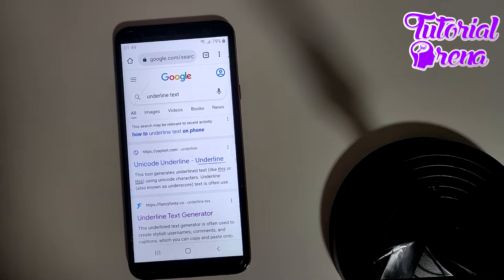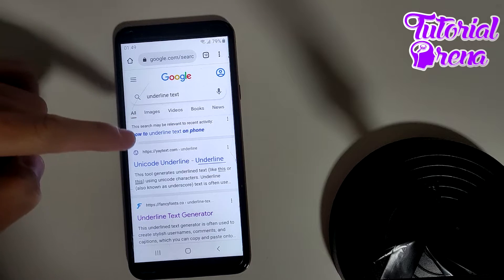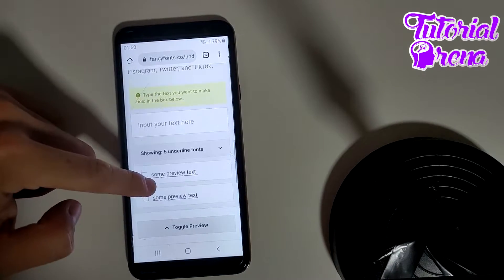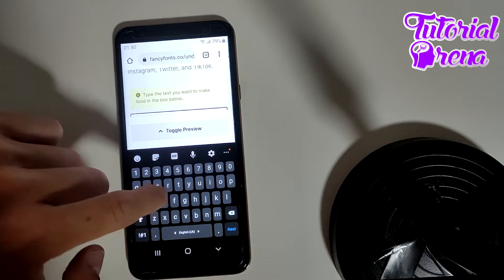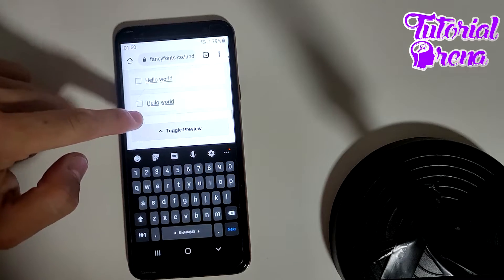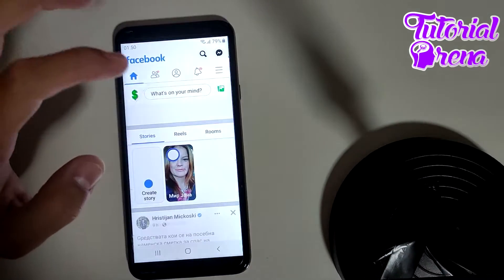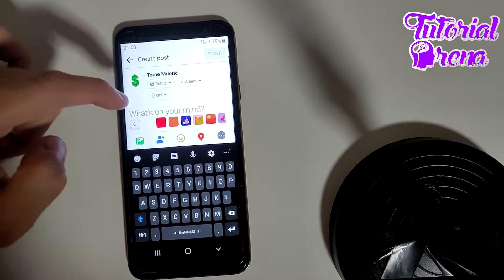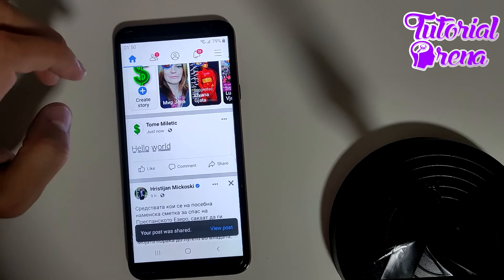How to Type Underline Text in Facebook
Hey Everyone, Welcome to Tutorial Arena! In this video, I'm going to Show you how to type underline text in facebook.